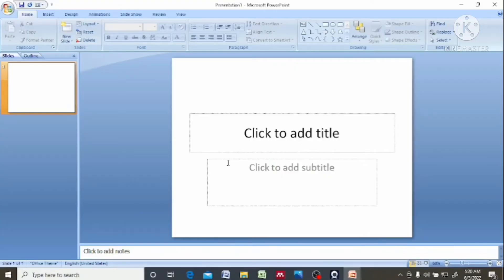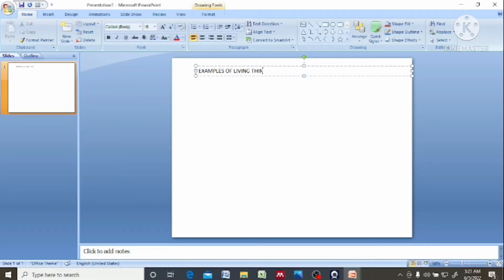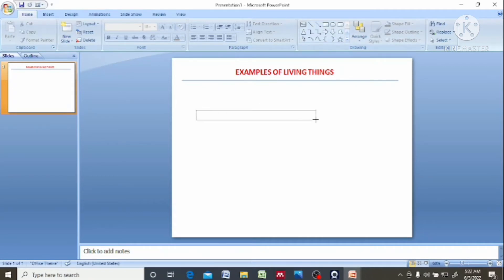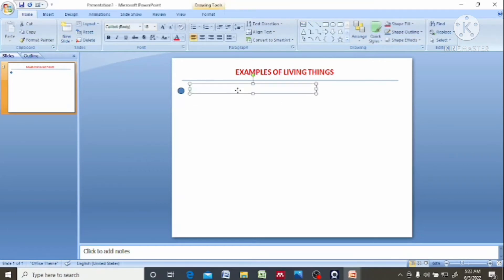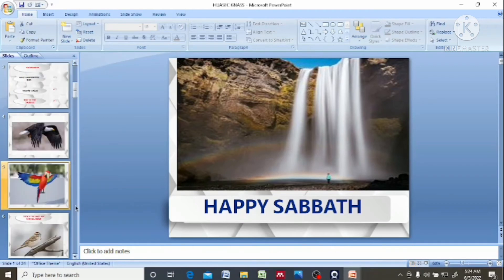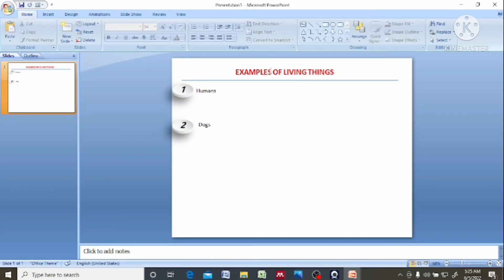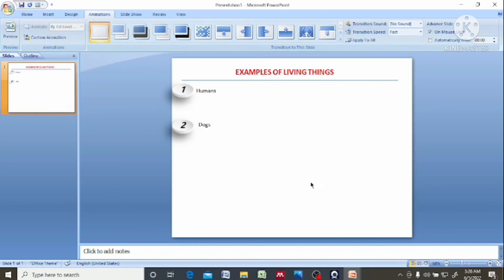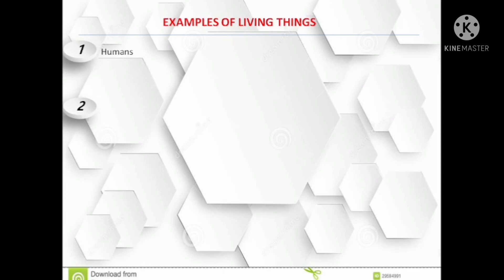HOW TO CREAT POWERPOINT PRESENTATION....VERY SIMPLE